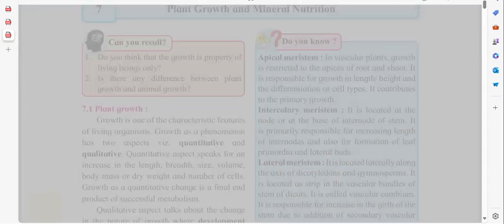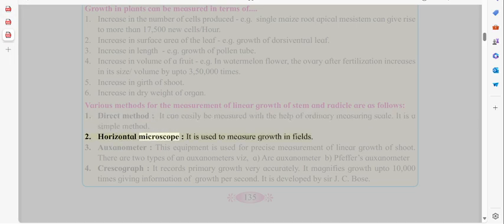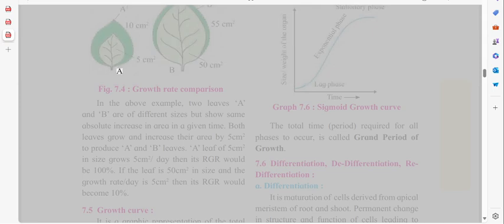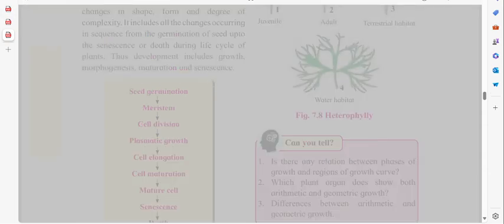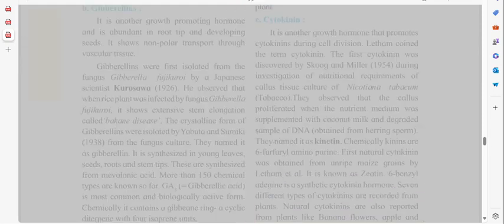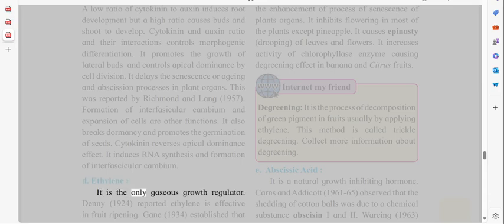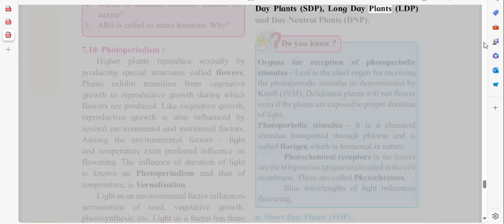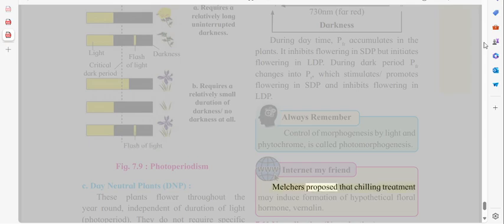12Th 7.PLANT GROWTH AND MINERAL NUTRITION P1